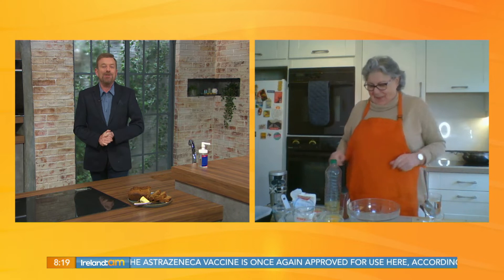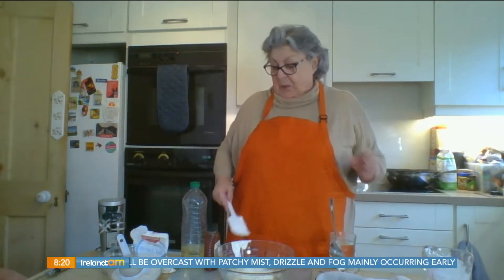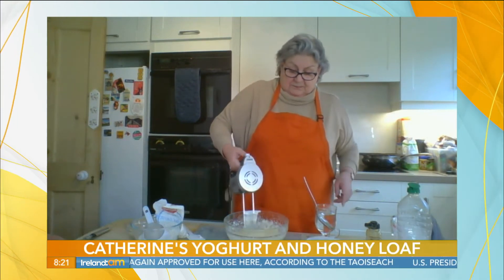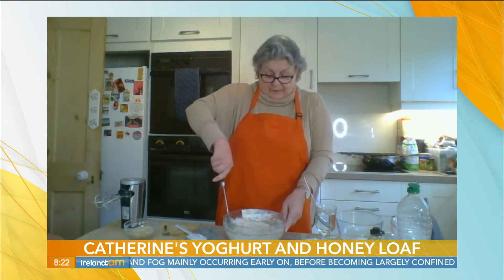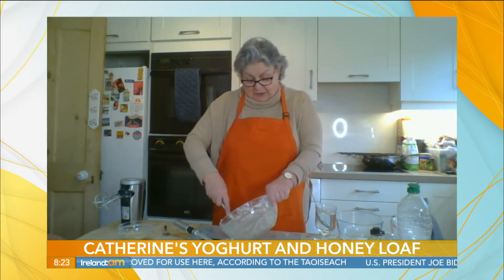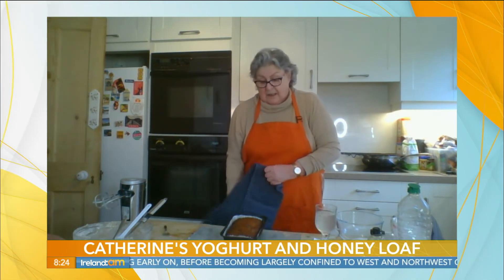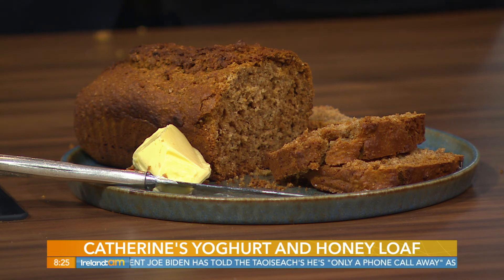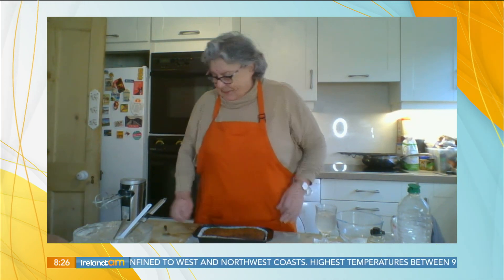Yoghurt & Honey Loaf | Catherine Leyden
Catherine Leyden shares this delicious recipe with us this morning - the perfect treat with a cup of tea!